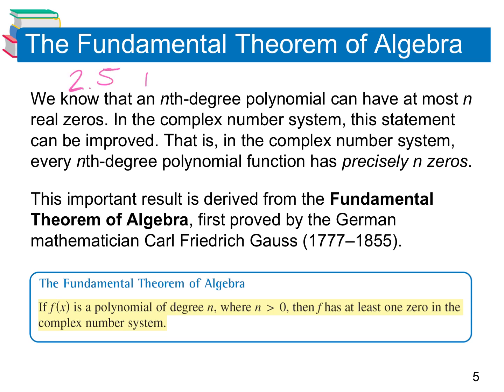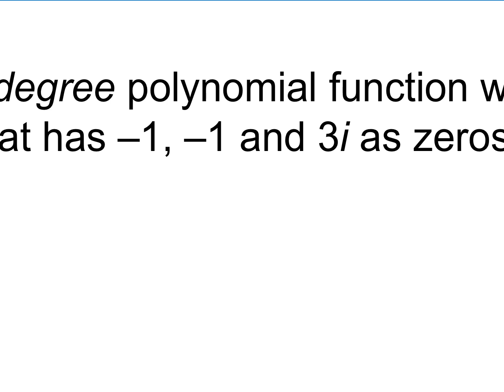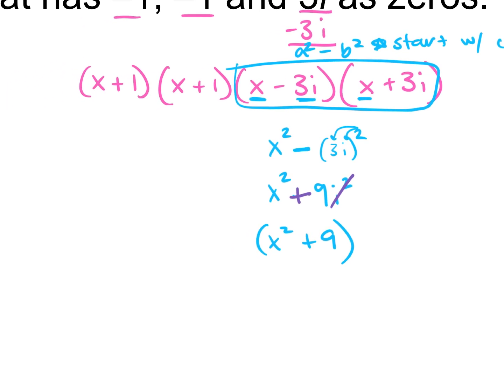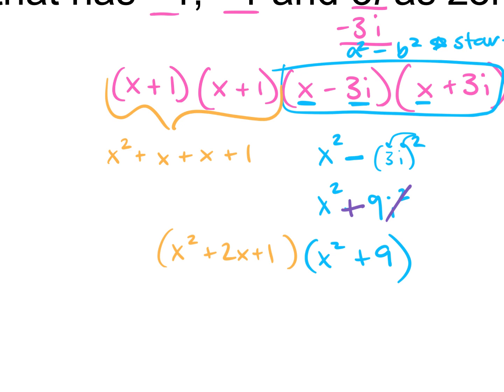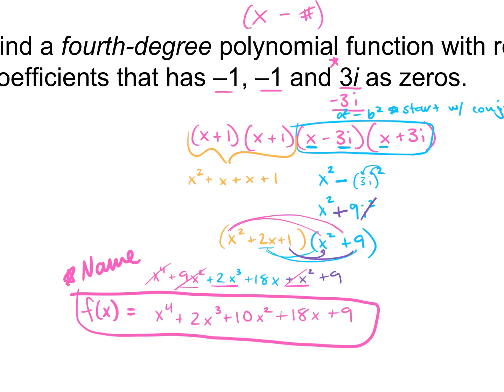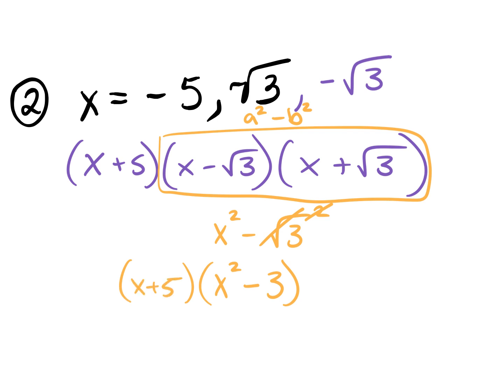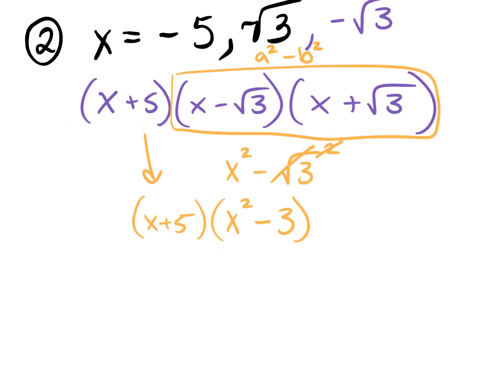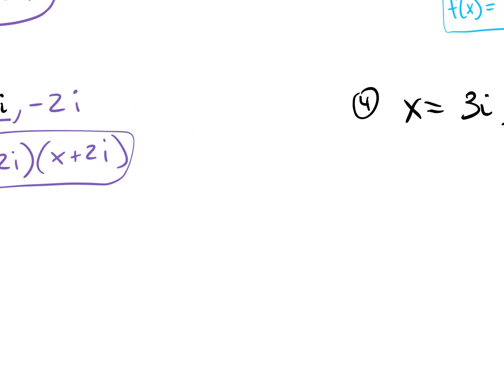9.23 PCH 2.5 PART 2 NOTES